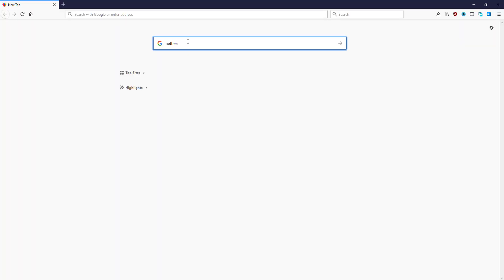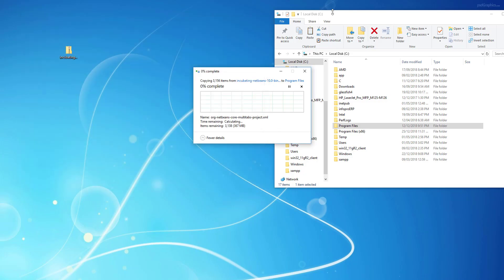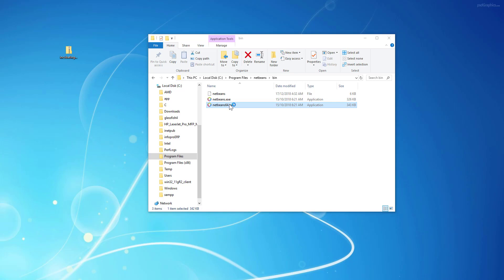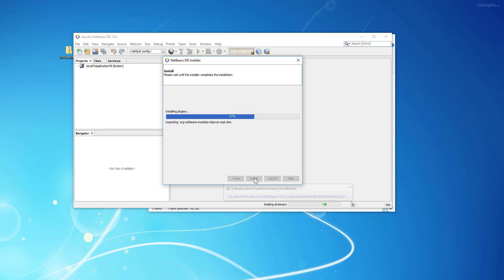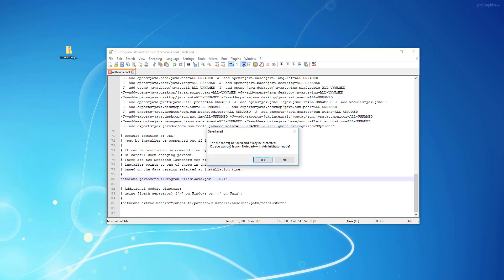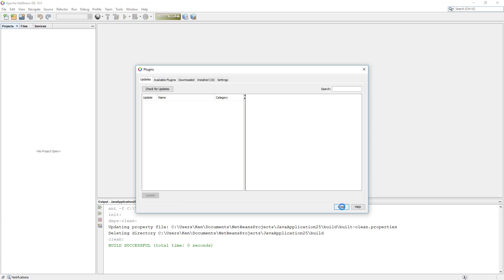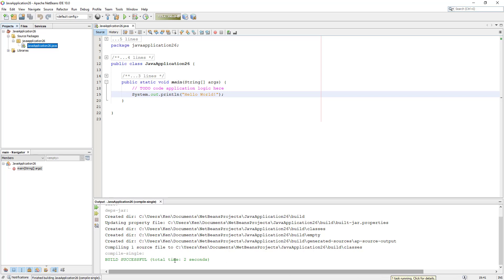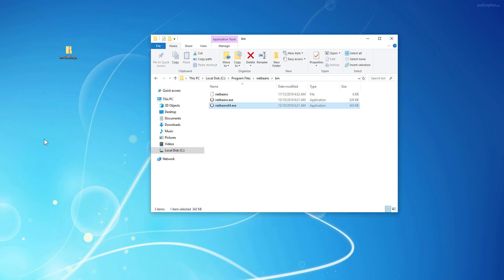How to Install Apache NetBeans 10.0 for JDK 9 or later on Windows 10 x64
This video shows you how to install Apache NetBeans IDE 10.0 for Java 9 or later on Microsoft Windows 10 x64.

1. Install NetBeans IDE 10.0 for JDK 9 or later

You can download the NetBeans IDE 10.0 from Apache Incubator.

You need to unzip the downloaded archive to C:\Program Files.

  C:\Program Files\netbeans

Go to C:\Program Files\netbeans\bin folder, where you will see the files:

  netbeans
  netbeans.exe
  netbeans64.exe

On 64-bit systems, choose whether you want the shortcut to appear on your Desktop.

Run netbeans64.exe

2. Set Up the Project

Start NetBeans IDE.

In the IDE, choose File ... New Project

In the New Project wizard, expand the Java category and select Java Application. Then click Next.

In the Name and Location page of the wizard, type your project name in the Project Name field.

Click Finish.

3. Add Code to the Generated Source File

You can add the "Hello World" message to the generated code by replacing the line.

4. Compiling and Running the Program

Because of the NetBeans IDE's Compile on Save feature, you do not have to manually compile your project in order to run it in the IDE. When you save a Java source file, the IDE automatically compiles it.